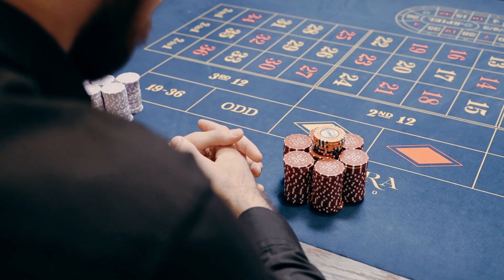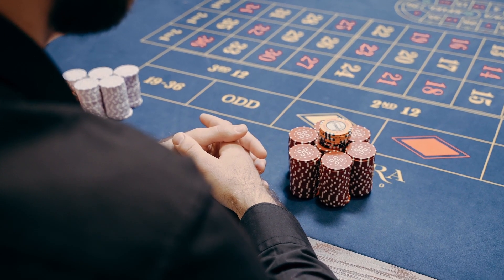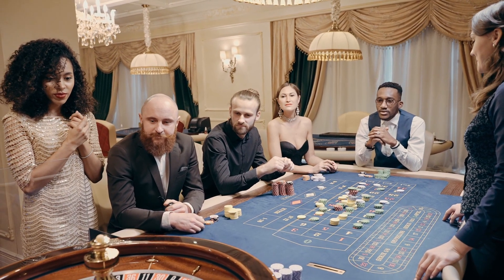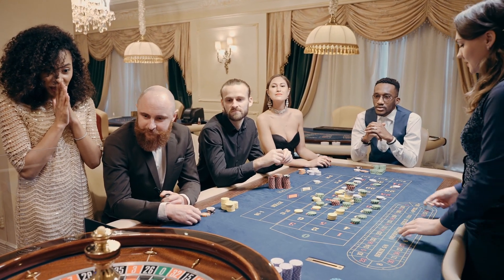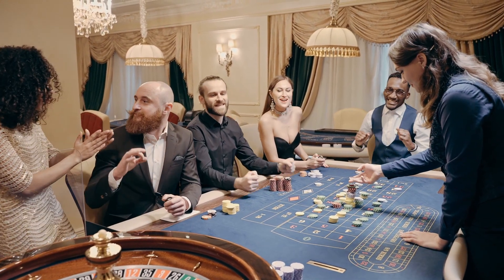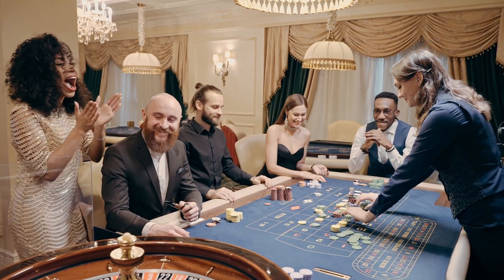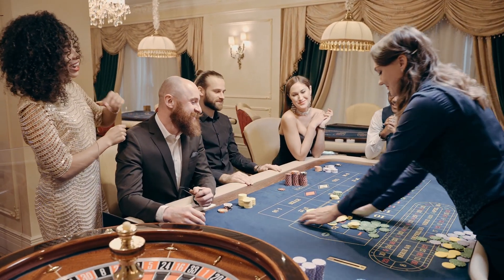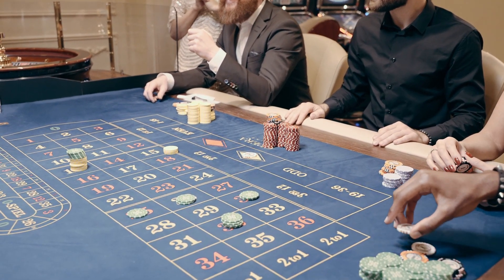The Ultimate Poker Strategy Guide: Mastering the Art of Winning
Welcome to "The Ultimate Poker Strategy Guide: Mastering the Art of Winning"! In this comprehensive video, we delve into everything you need to know to become a poker pro. Whether you're a beginner or an experienced player looking to enhance your skills, this guide is packed with valuable strategies and insights.

Learn how to analyze the game, read your opponents' moves, and make calculated decisions that will set you up for success. We'll explore various poker formats, from Texas Hold'em to Omaha, and discuss the importance of table position, hand selection, and bankroll management.

Our expert instructors will reveal advanced techniques like bluffing, semi-bluffing, and how to navigate through different stages of a tournament. Discover how to adapt to different opponents and playing styles, while maintaining a strong mental game for consistent performance.

Additionally, we'll provide recommendations on the best poker resources, books, and online platforms to help you further refine your skills.

Join us on this thrilling journey as we unlock the secrets to becoming a true poker master. Don't miss out on this opportunity to elevate your game to new heights!